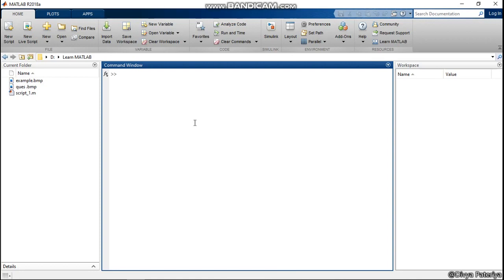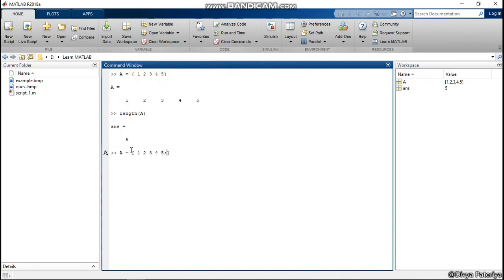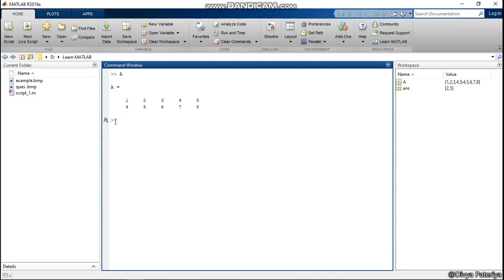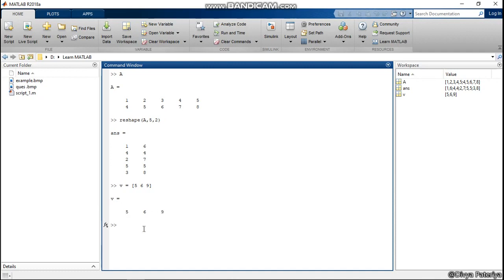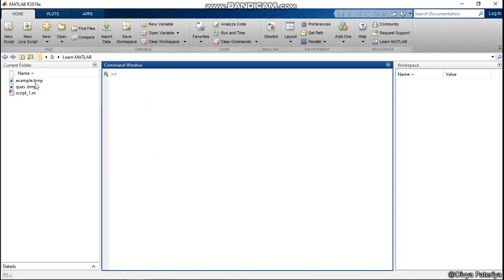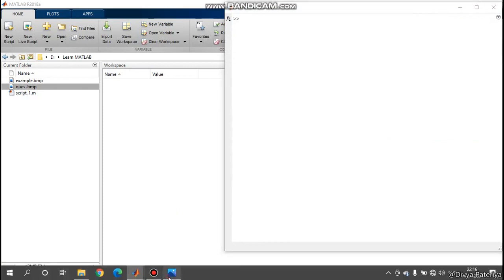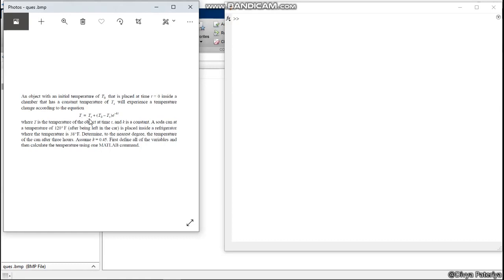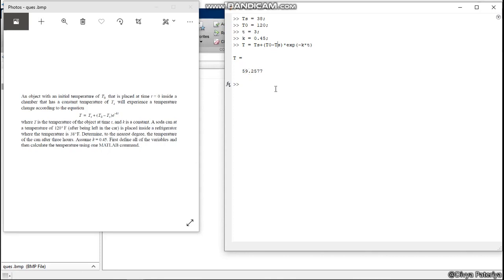Built-In Functions for Matrices | Introduction to MATLAB | Chapter 3 | Part 3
This video includes some of the Inbuilt/Built-In functions we use while dealing with arrays and matrices.

Timestamps:
0:32 : Built-In functions
3:16 : Problem solving